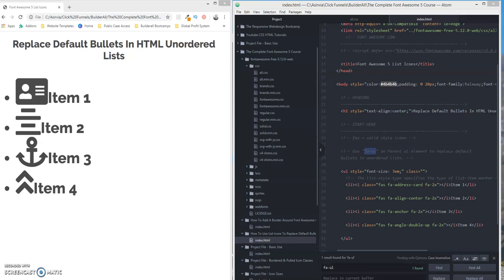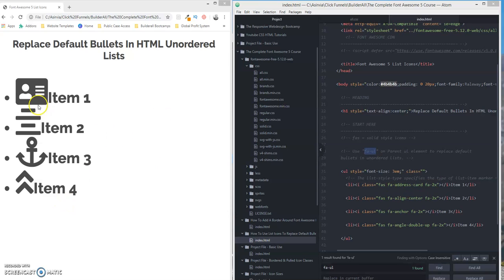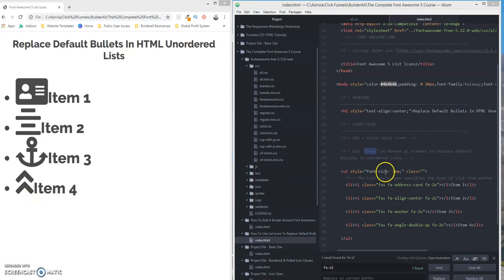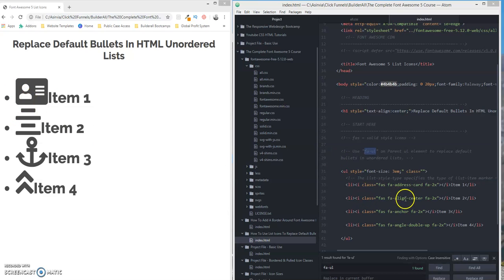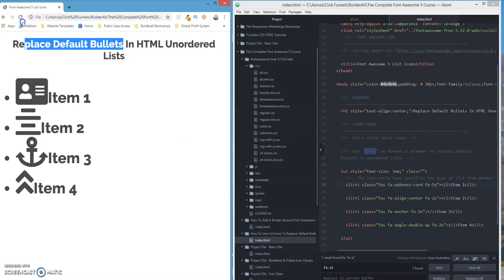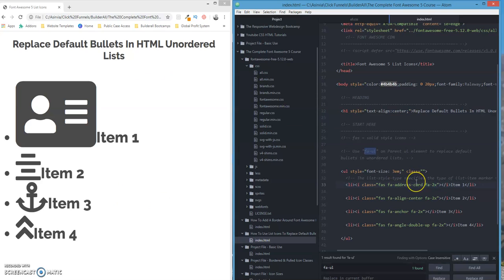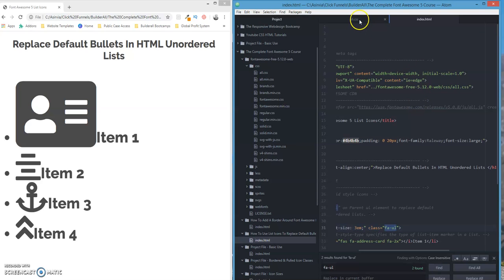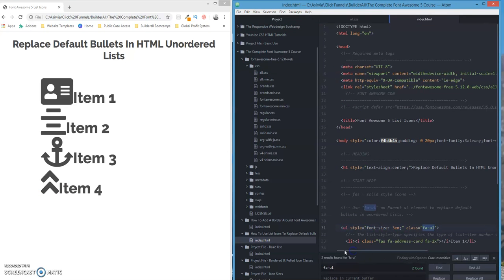How To Replace Default Bullets In HTML Unordered Lists | Font Awesome Tutorial